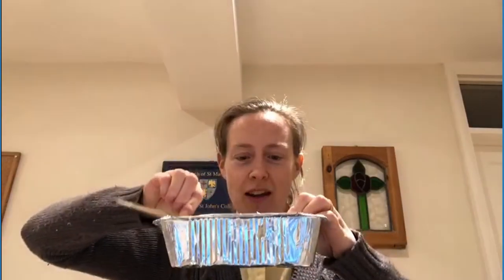Ash Wednesday Preparation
A short video to help you prepare ready for our Ash Wednesday service which will be coming out on Wednesday 17th Feb @ 9:00.